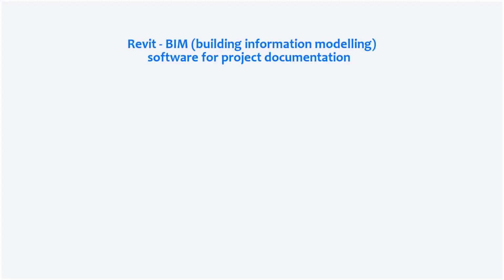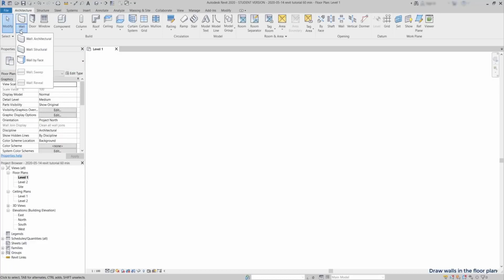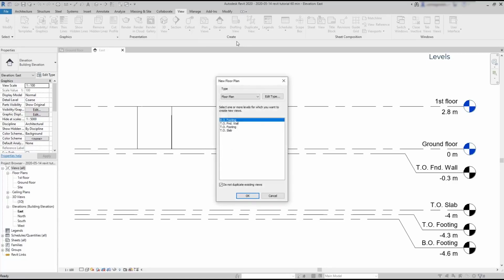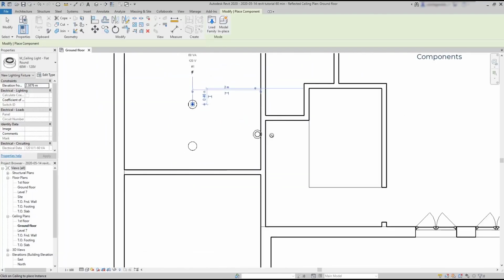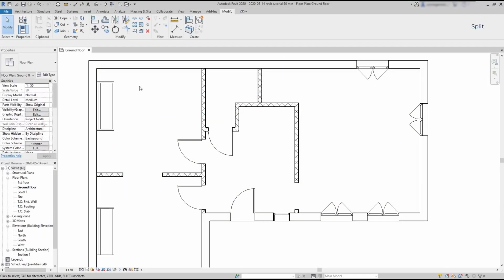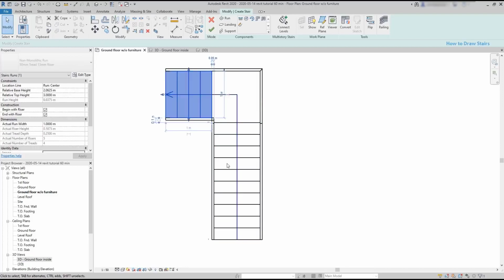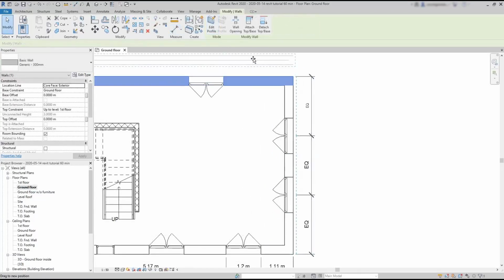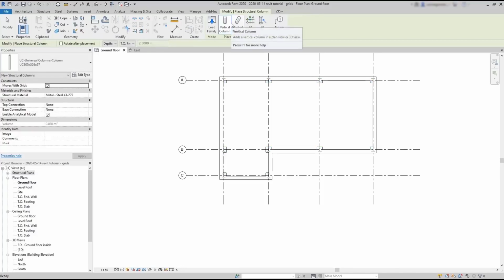Revit Complete tutorial for Beginners Vol 1 Revit Architecture Essentials